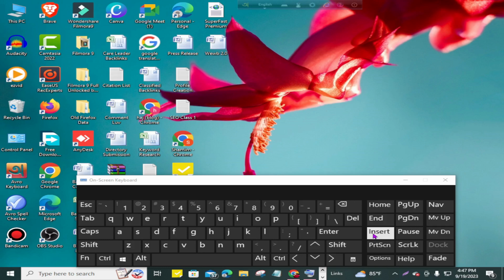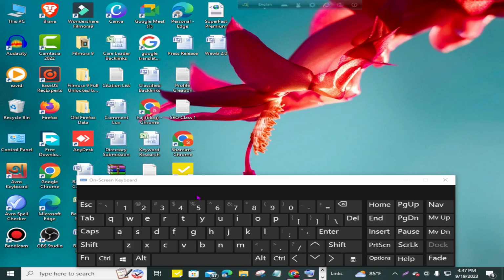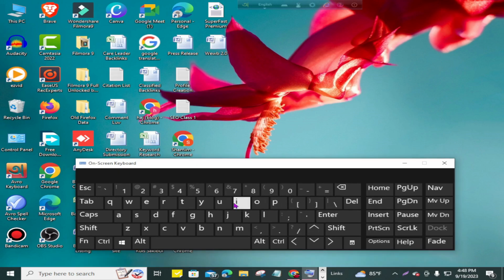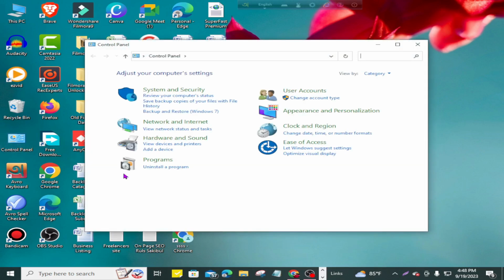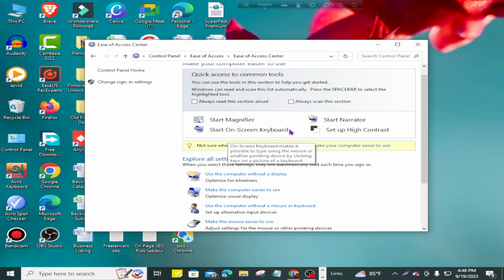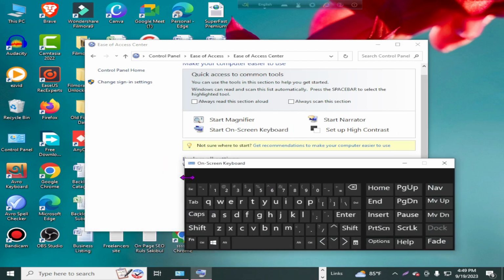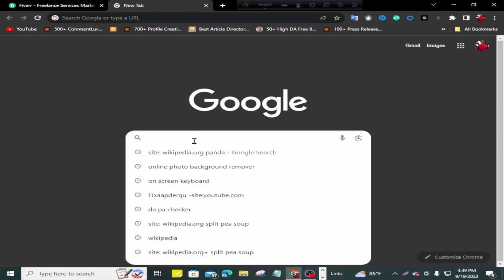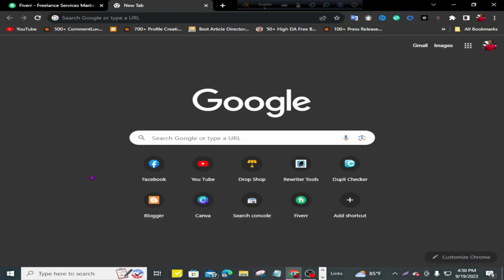On screen keyboard | on screen keyboard on pc | on screen keyboard options | on screen keyboard open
In this video, we will guide you through the various aspects of the on-screen keyboard, including on-screen keyboard shortcuts, options, and how to open the on-screen keyboard.

The on-screen keyboard is a virtual keyboard that allows you to type using your mouse or touch screen. It's a useful tool for accessibility and convenience, especially on devices without a physical keyboard.

🔹 On Screen Keyboard Shortcut
We'll show you some handy shortcuts that can enhance your typing experience using the on-screen keyboard, making your workflow more efficient and productive.

🔹 On Screen Keyboard Options
Discover the different customization options available with the on-screen keyboard. Learn how to tailor it to your preferences, including layout, language settings, and more.

🔹 How to Open the On Screen Keyboard
We'll demonstrate various methods to open the on-screen keyboard on different operating systems, ensuring you have quick and easy access whenever you need it.